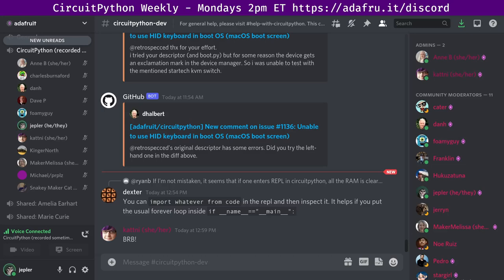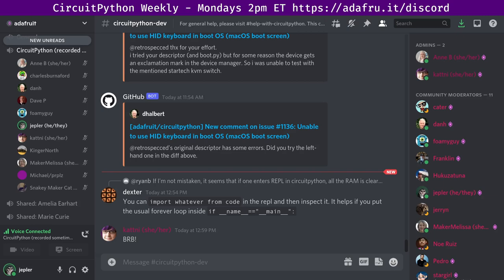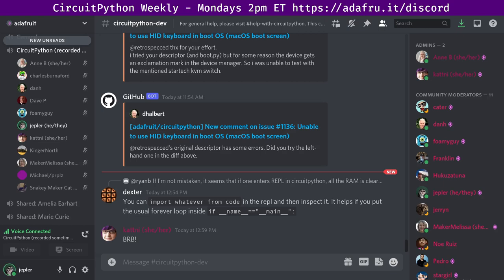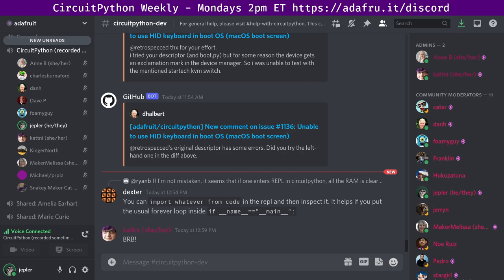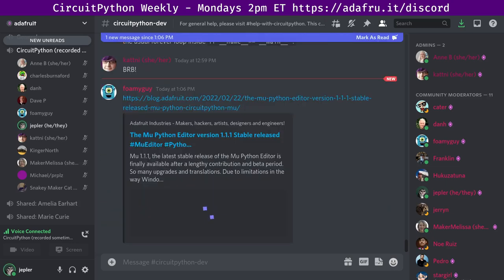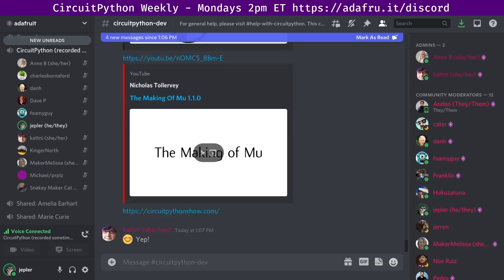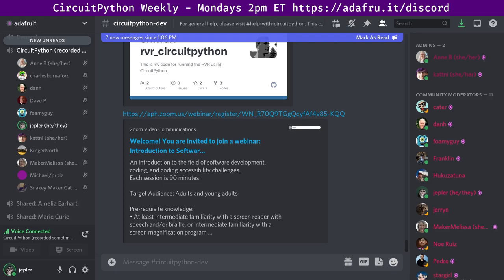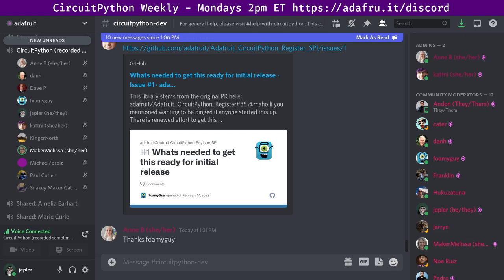CircuitPython Weekly Meeting for February 28, 2022 @circuitpython